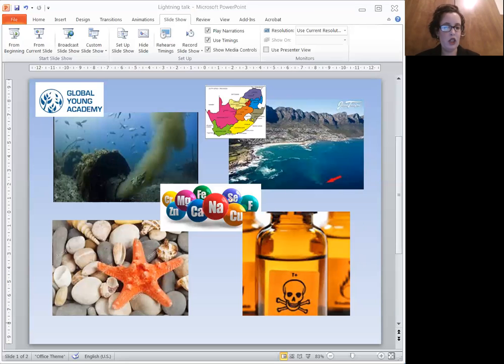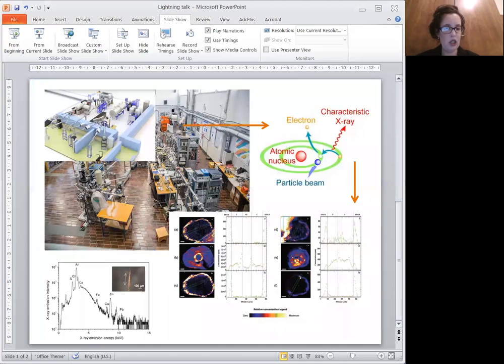GYA Lightning Talk - Karen Cloete